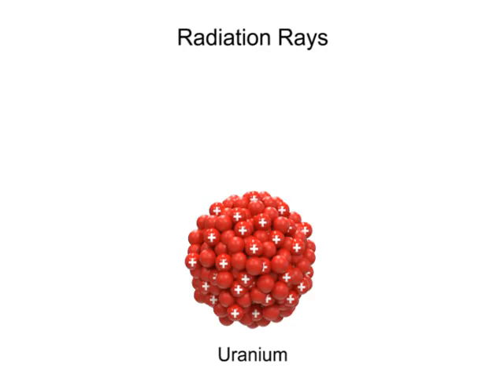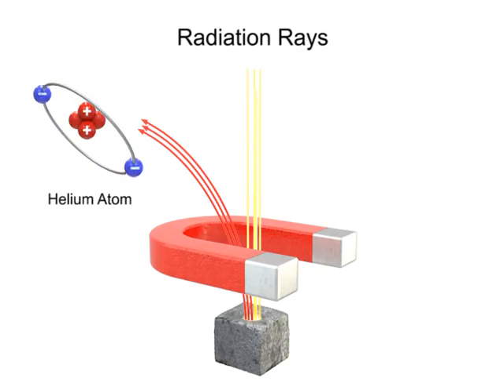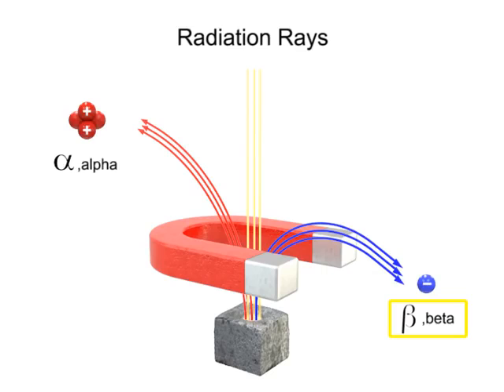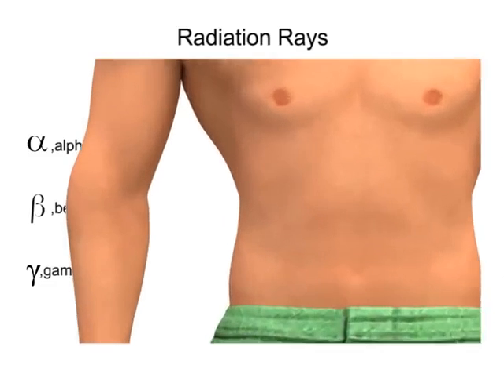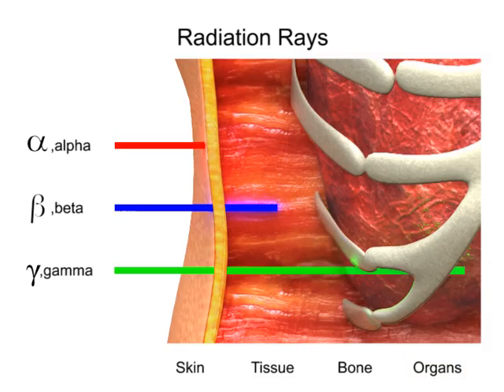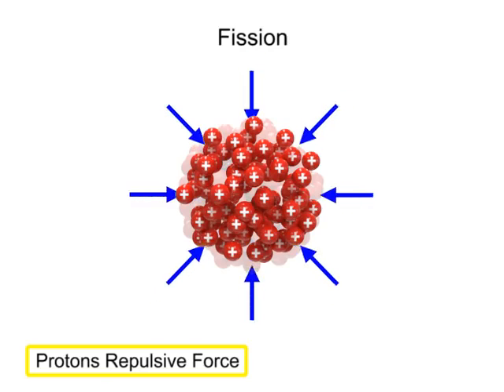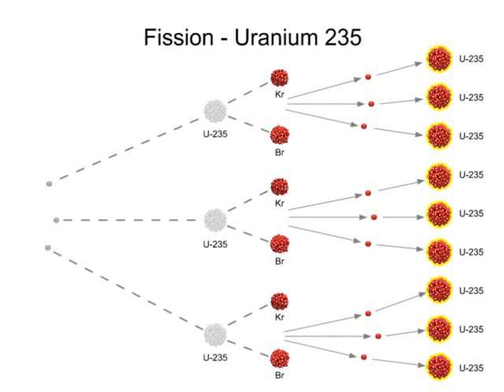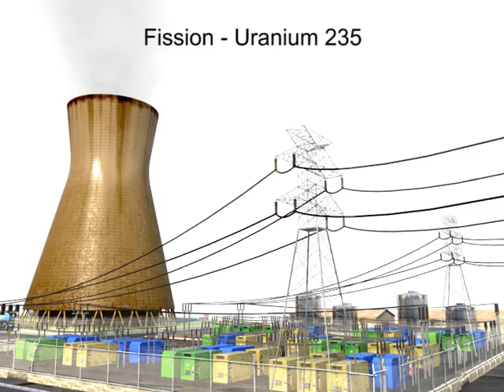Radiation Rays Alpha, Beta and Gamma